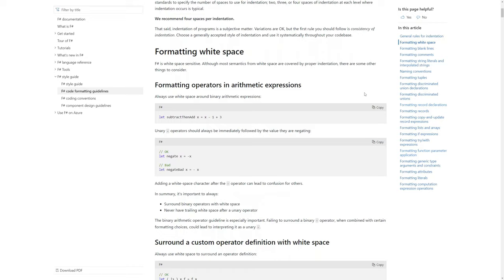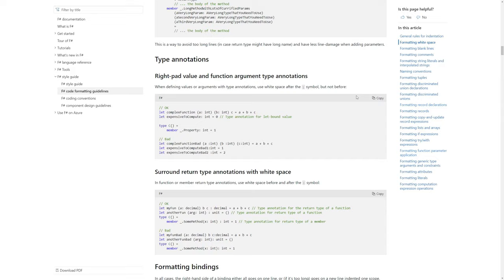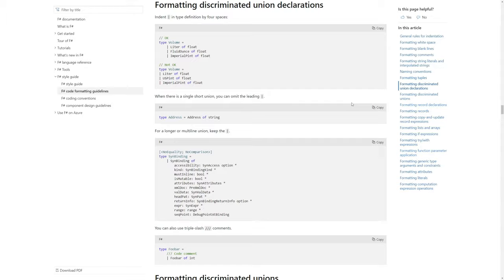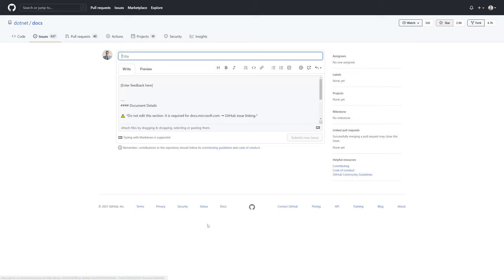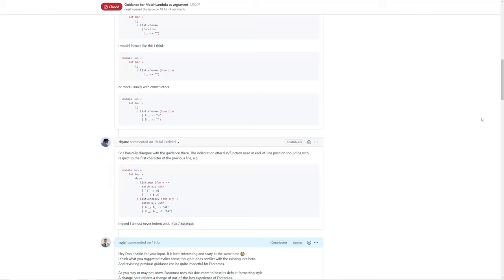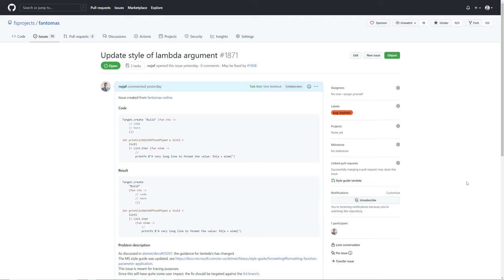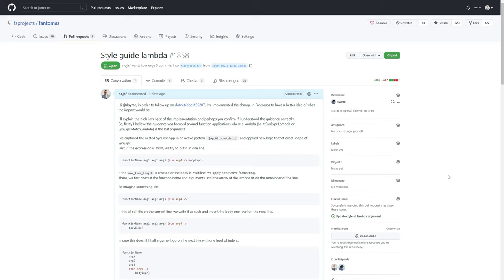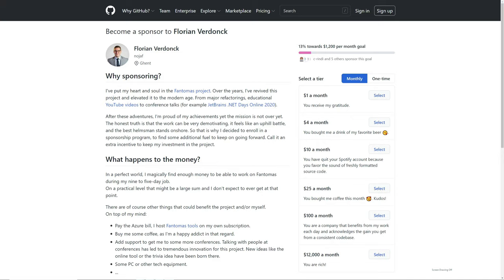Fantomas - Style Guide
Hi there! In this video series, I want to explain how Fantomas, the F# formatter, works.

In this video, I wanted to touch upon the code style that Fantomas produces.

If you like what I do, you could consider sponsoring me to show your support.